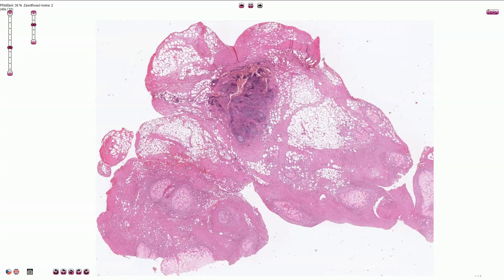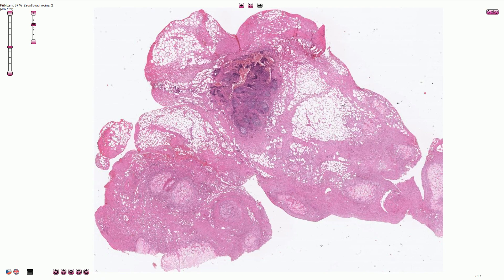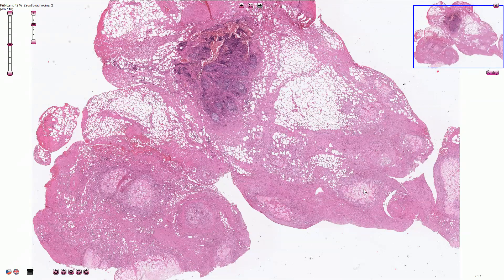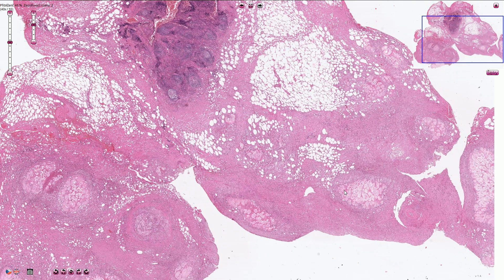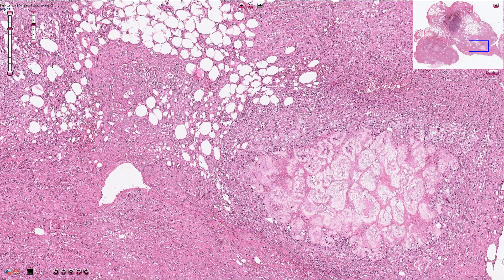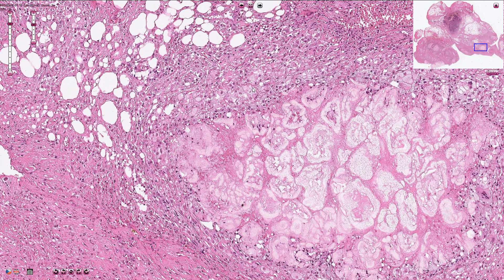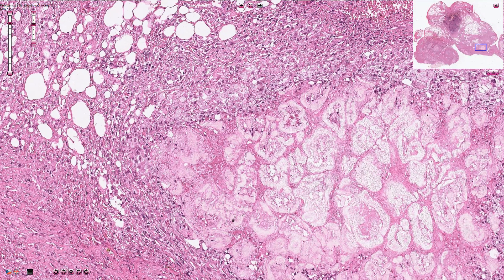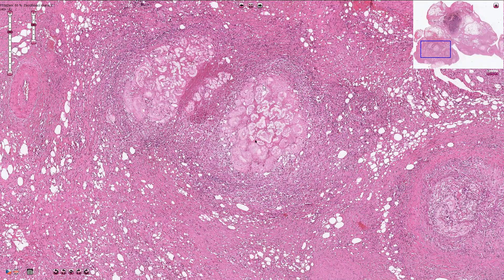Fat Necrosis - Histopathology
Fat Necrosis / Balser Necrosis in Acute Pancreatitis - Histology, Pathology